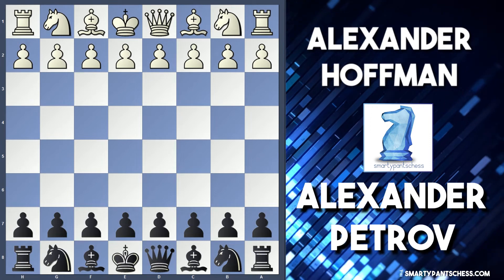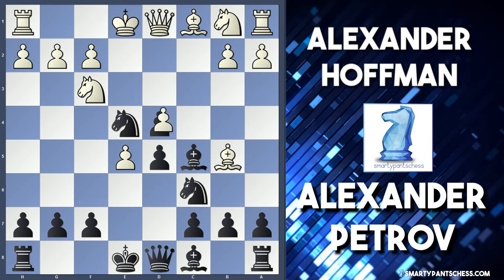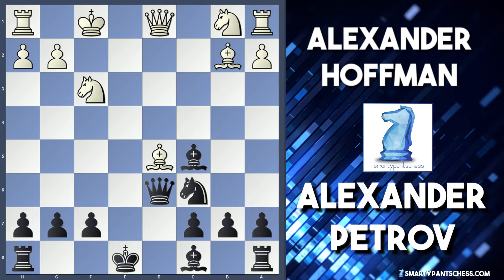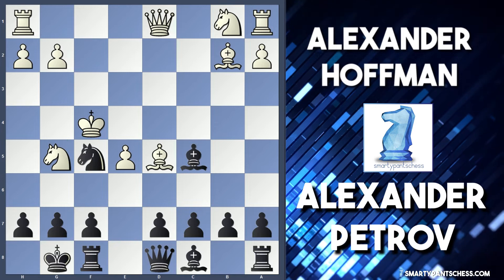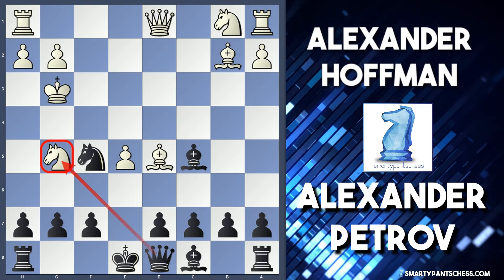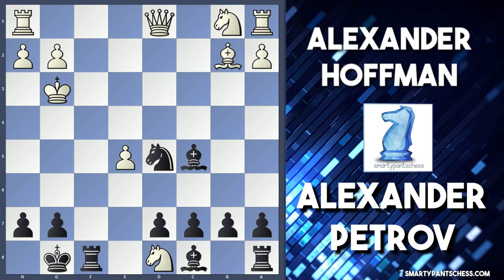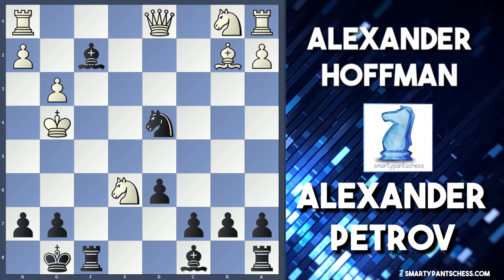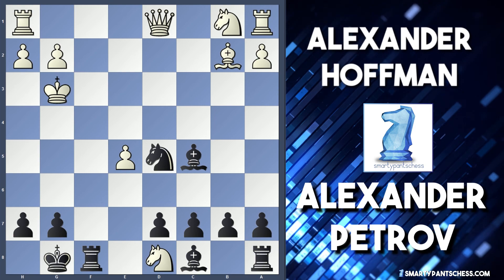Petrov's Immortal Game | Hassling The Hoff | Alexander Hoffman vs Alexander Petrov 1844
F Alexander Hoffmann vs Alexander Petrov
"Petrov's Immortal" (game of the day Mar-19-2017)
Warsaw m (1844), Nov-??
Italian Game: Classical Variation. Center Attack (C53)  ·  0-1
1.e4 e5 2.Nf3 Nc6 3.Bc4 Bc5 4.c3 Nf6 5.d4 exd4 6.e5 Ne4 7.Bd5 Nxf2 8.Kxf2 dxc3+ 9.Kg3 cxb2 10.Bxb2 Ne7 11.Ng5 Nxd5 12.Nxf7 O-O 13.Nxd8 Bf2+ 14.Kh3 d6+ 15.e6 Nf4+ 16.Kg4 Nxe6 17.Nxe6 Bxe6+ 18.Kg5 Rf5+ 19.Kg4 h5+ 20.Kh3 Rf3# 0-1